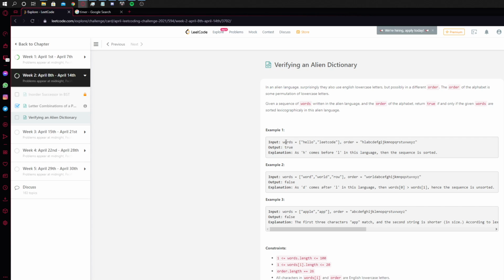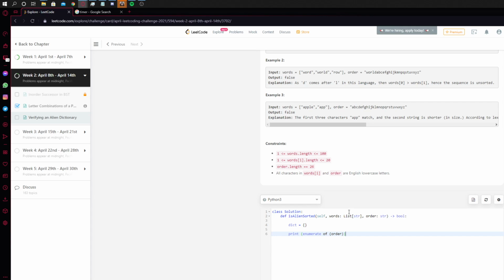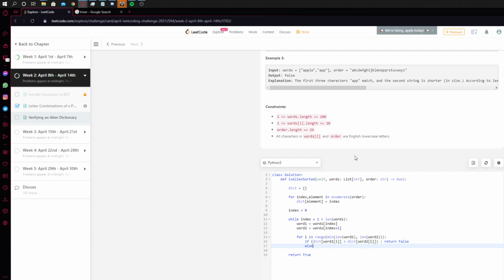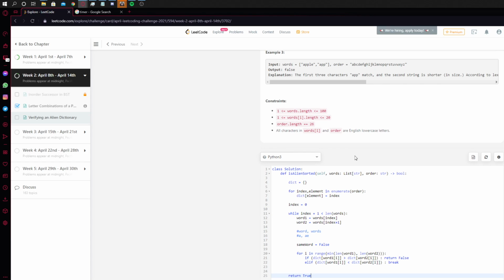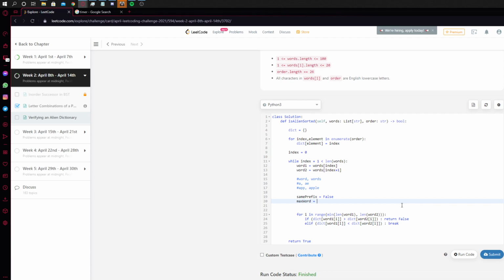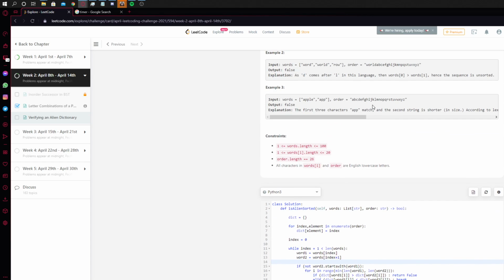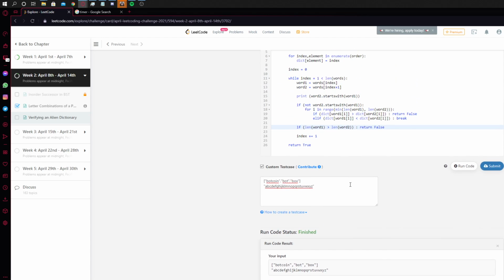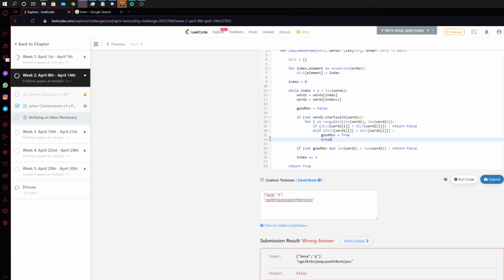LeetCode Grind Day7: Solf Or Go Home | Python | Live Coding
30 min allotted for each question. If I don't solf in 30 min, I go home.